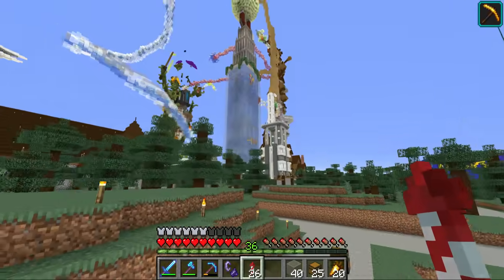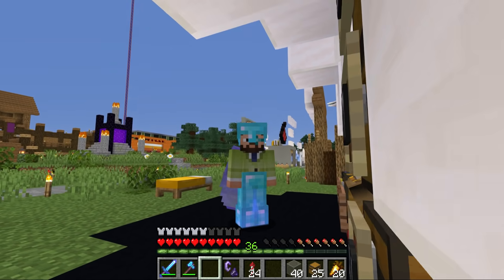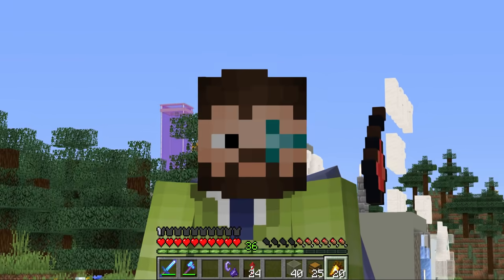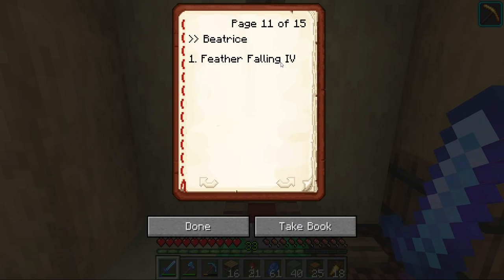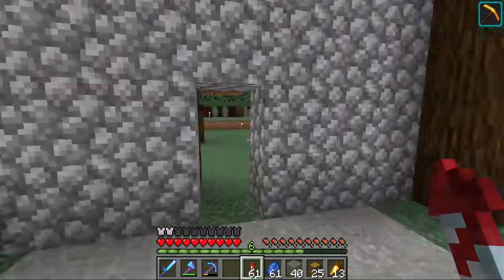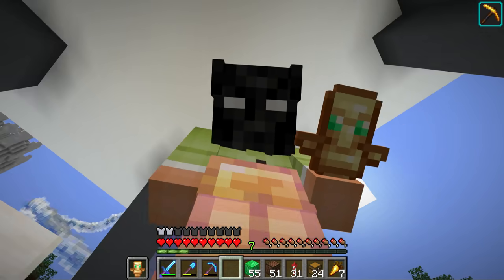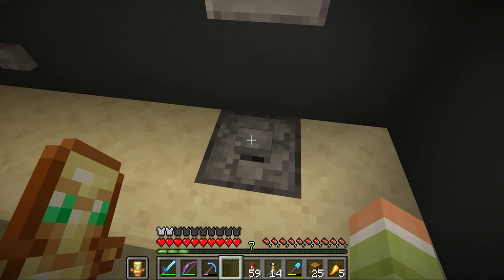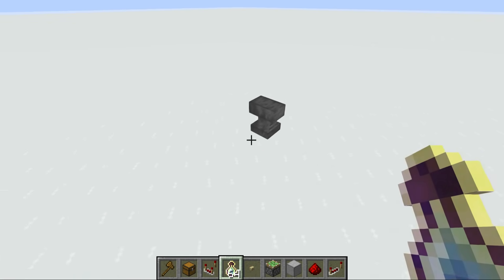HermitCraft 6: 153 | HARDCORE Changes EVERYTHING!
Iskall discovers Grian's new mini game DEMISE, which basically forces the server in to a hardcore mode until you die, iskall is determined to conquer and win. In addition Sahara Fuel gets finalised in this episode